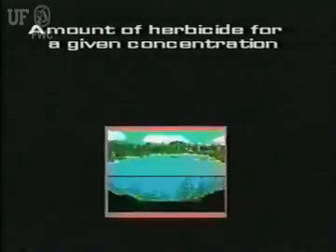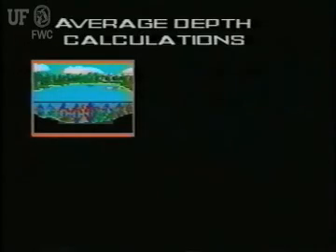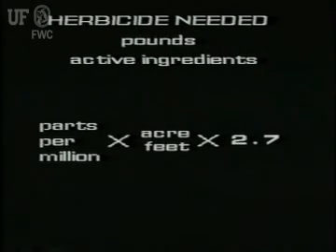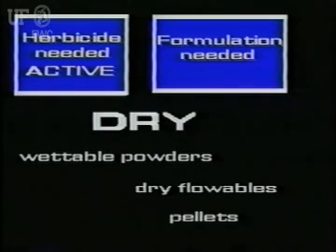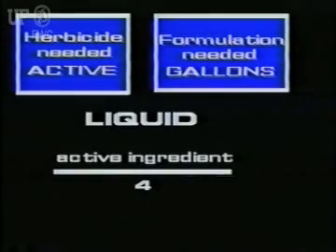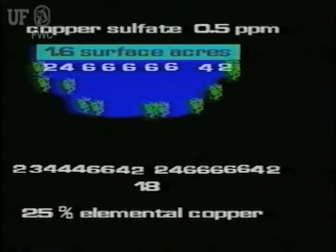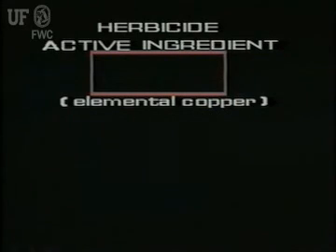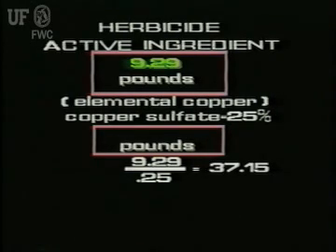Determining Herbicide Amount For Given Concentration